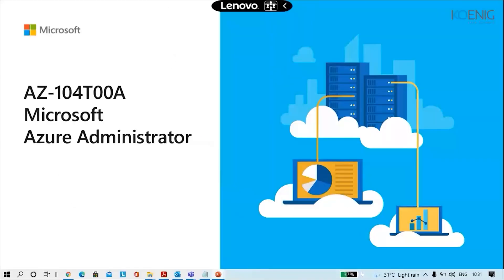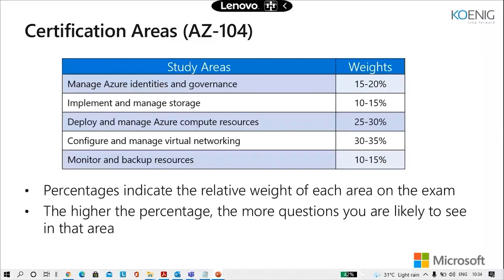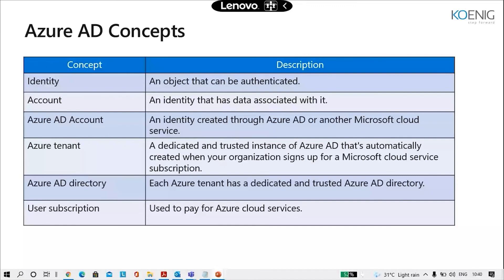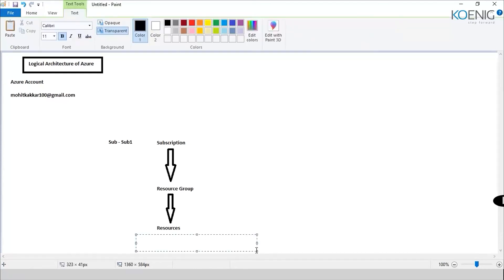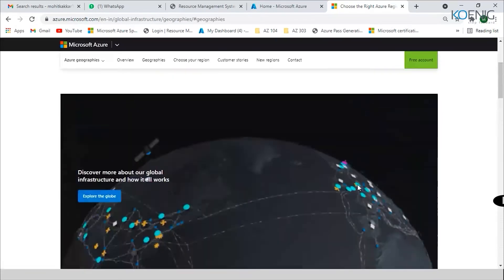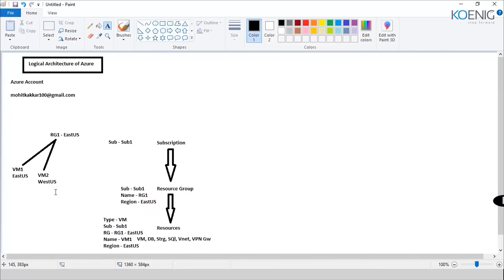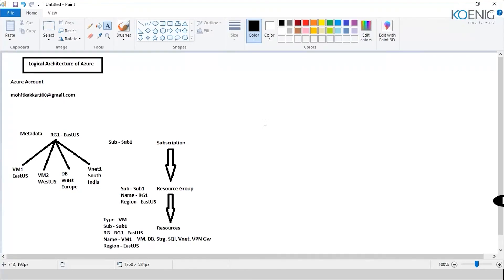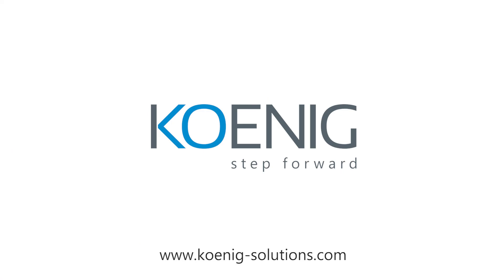Microsoft Azure Administrator : AZ104T00A | Koenig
Koenig Flexi | Video Recording of Live Online

Bridges the gap between Live Online and On-Demand solutions.